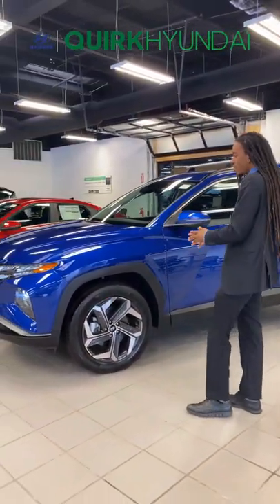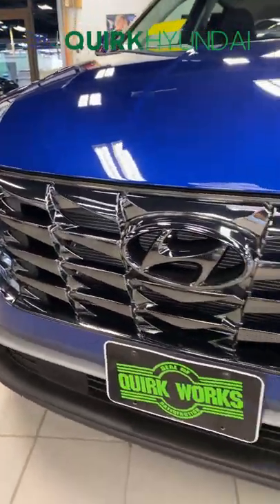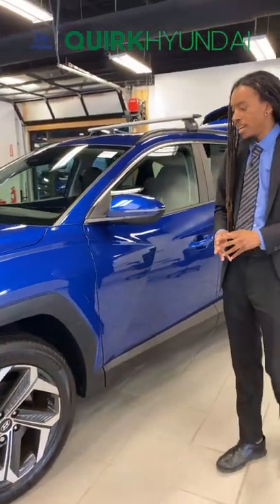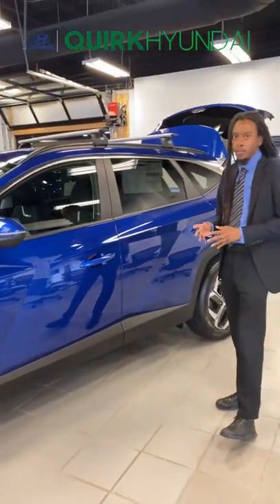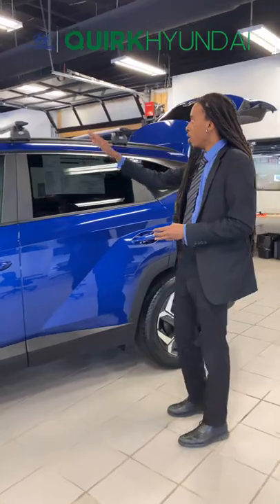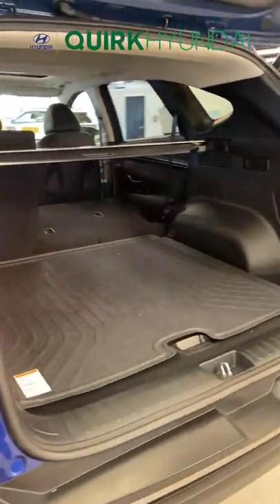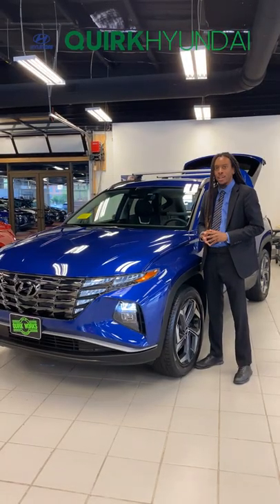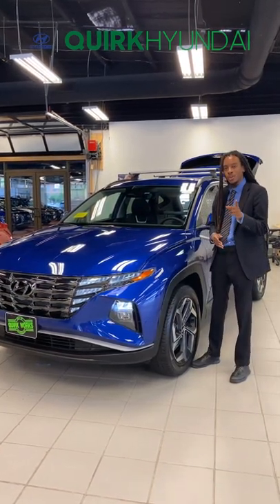Quirk Hyundai 2022 Tucson SEL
Cedric is here to showcase the new 2022 Hyundai Tucson SEL. For more information on this vehicle visit QuirkHyundai.com and let Quirk work for you.